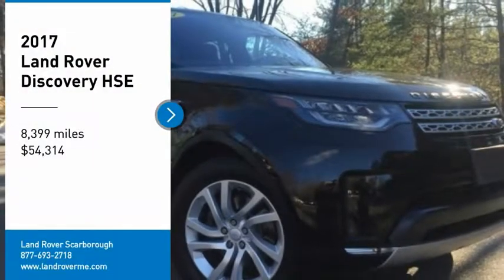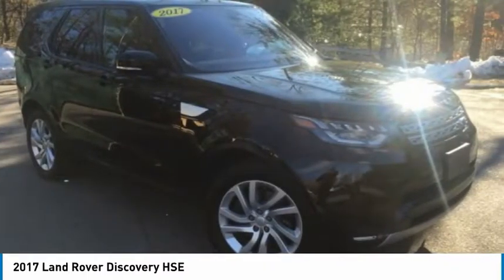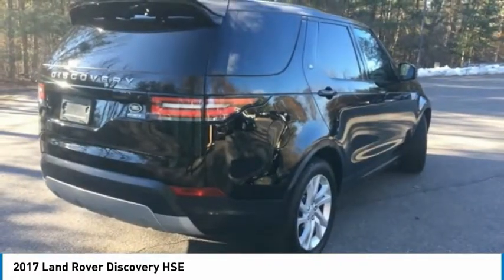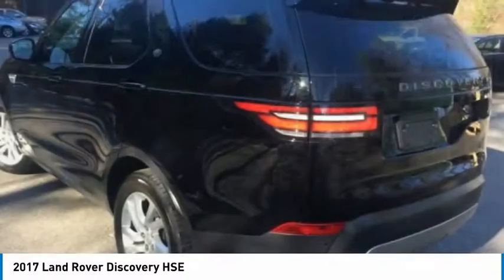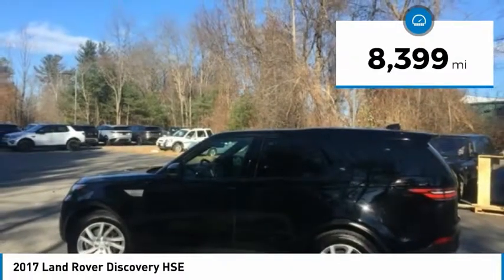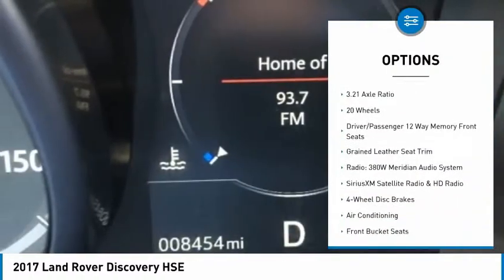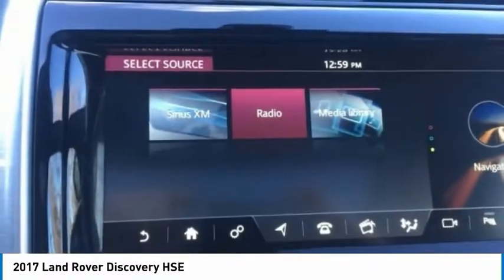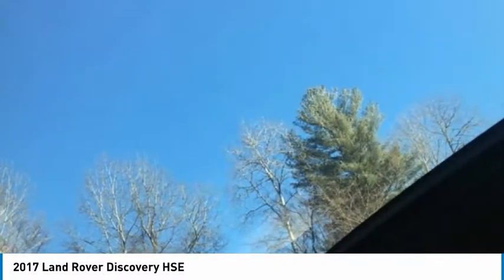2017 Land Rover Discovery 2017 Land Rover Discovery LP1586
2017 Land Rover Discovery HSE - $54314

Looking for the right suv? Today could be your lucky day. this 2017 Land Rover Discovery could be yours.